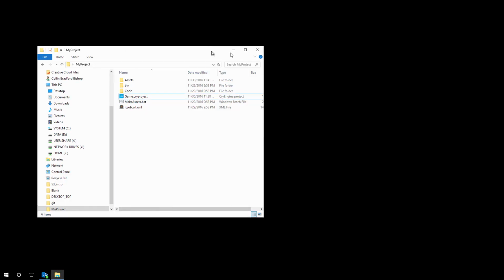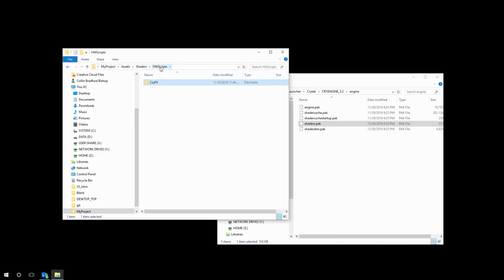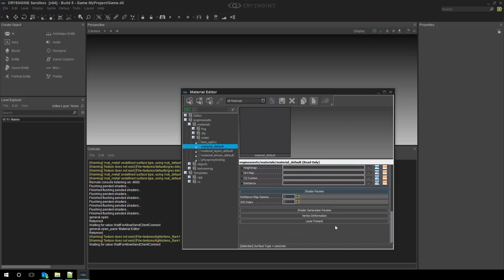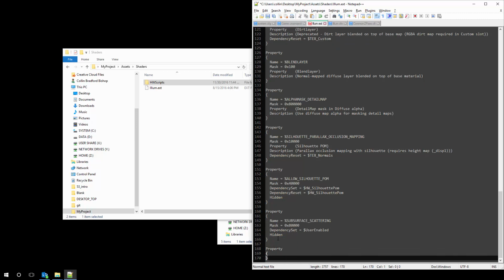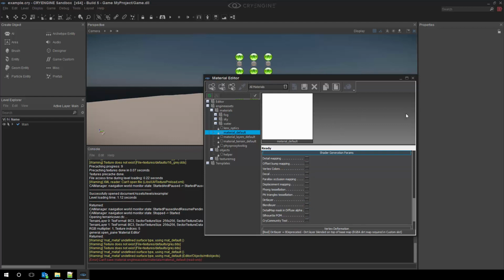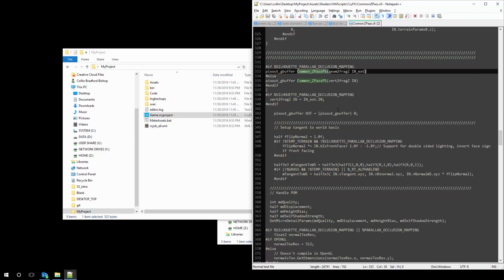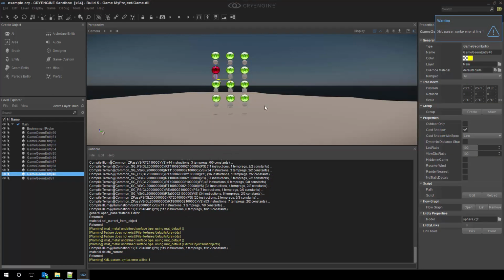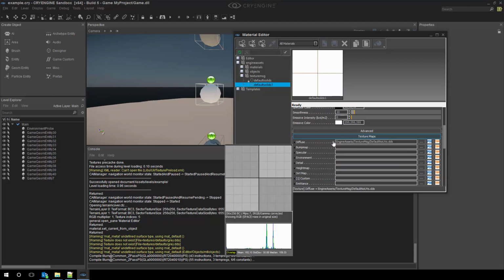How to modify shaders for CRYENGINE | Programming & Projects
For this brief overview we look at some basics of how to modify the CRYENGINE shader files in the most basic sense. This is not a comprehensive tutorial and more focused on the files involved and how they can be manipulated at runtime. Expect more tutorials to follow.